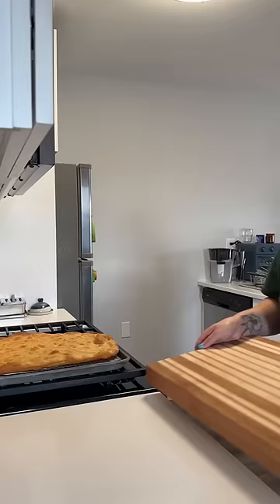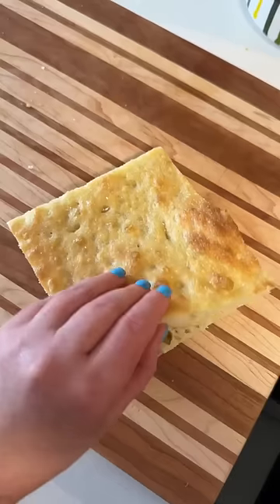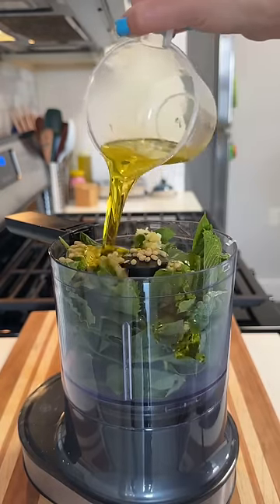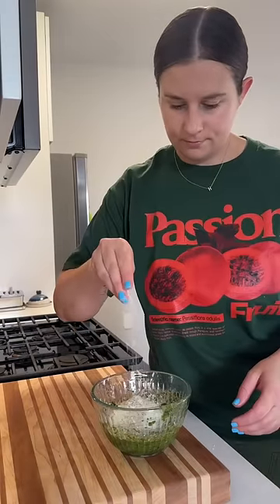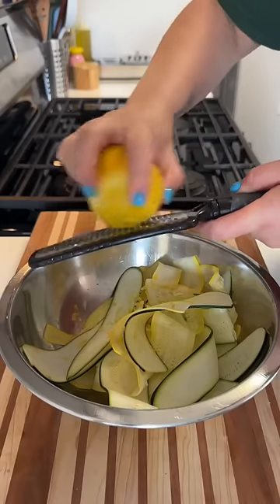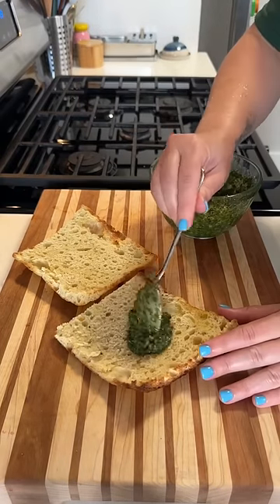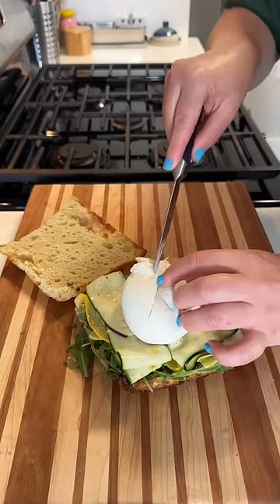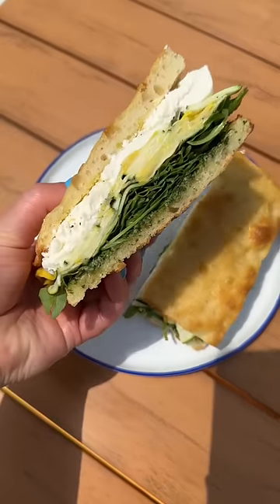zucchini burrata sandwich!